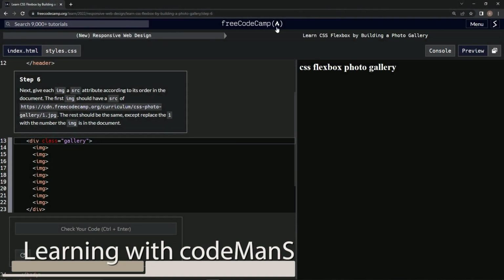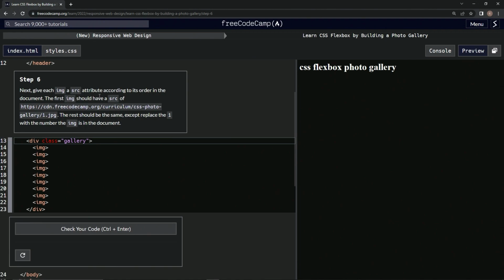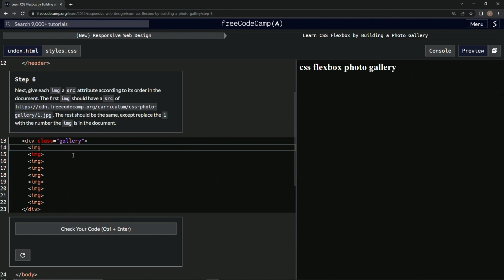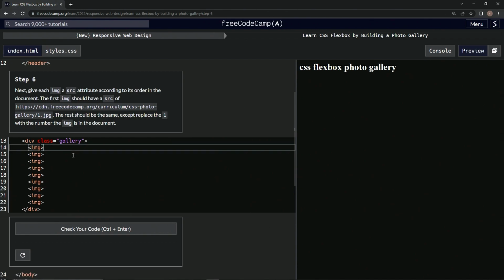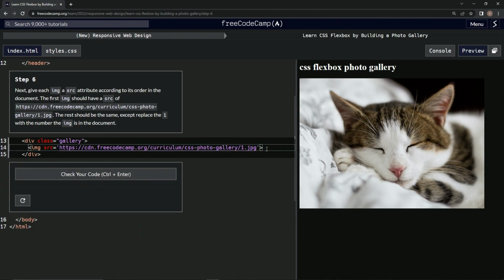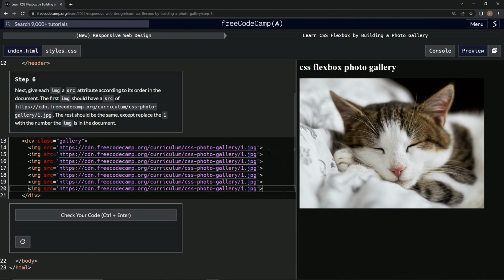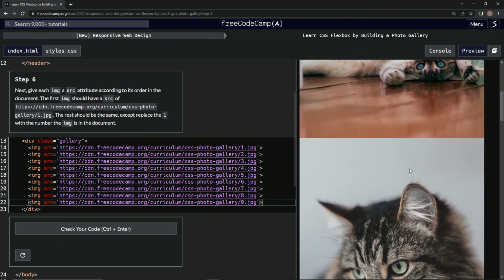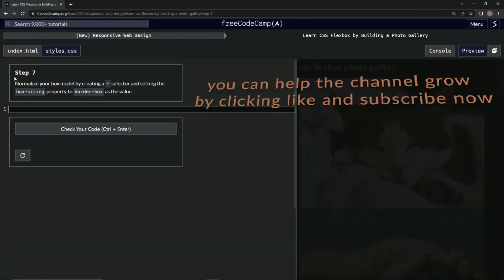(ARCHIVED) | freeCodeCamp (New) Responsive Web Design - Building a Photo Gallery: Step 6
this one has us adding an src to each img